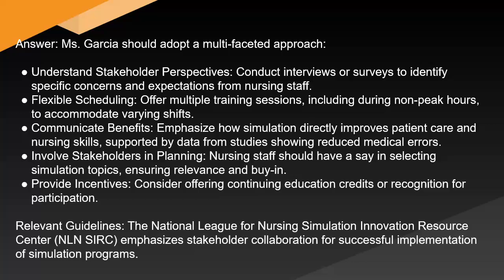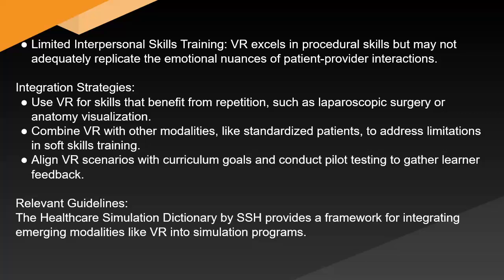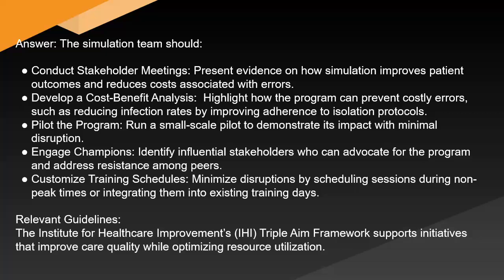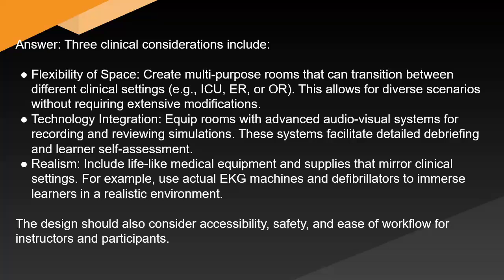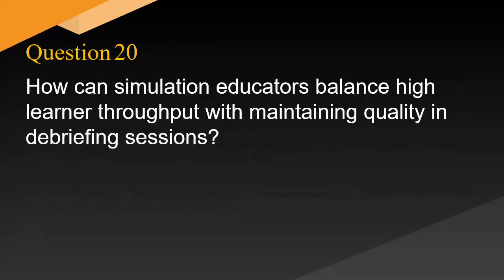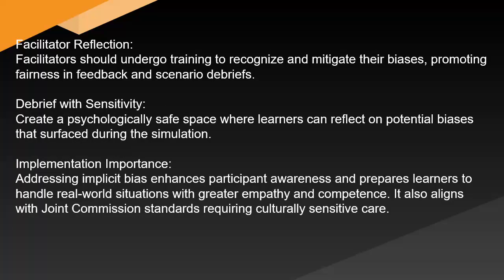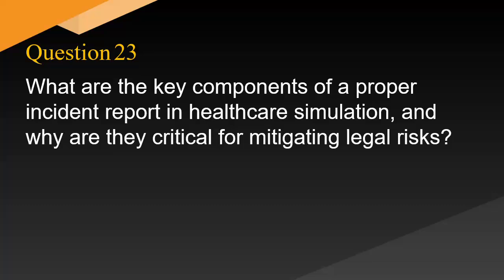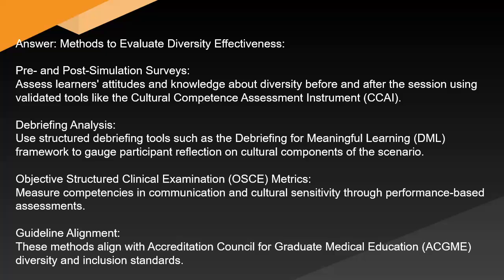Certified Healthcare Simulation Educator Study Notes Two